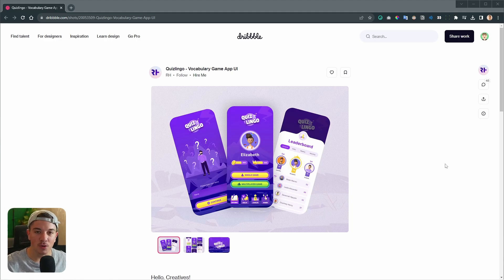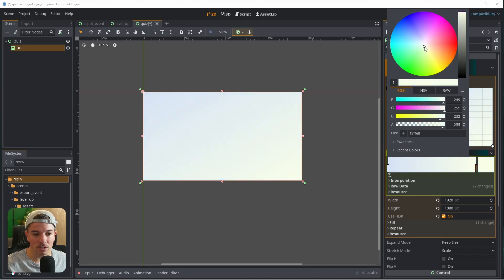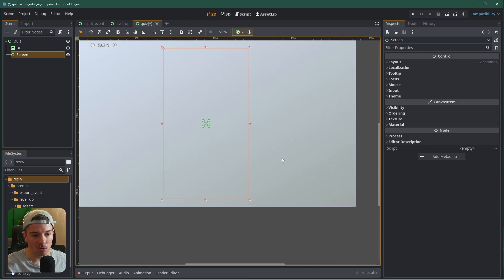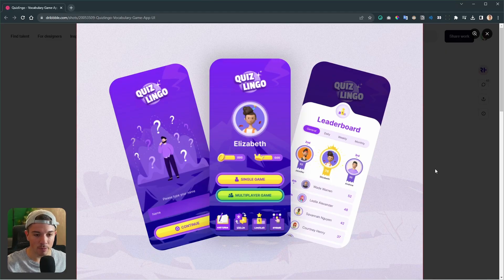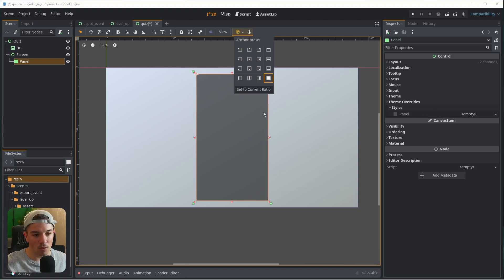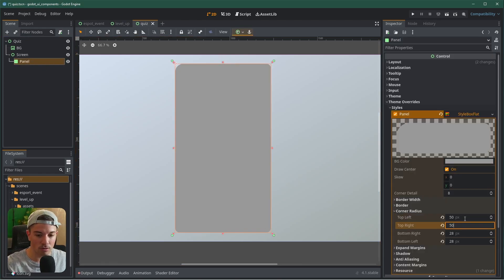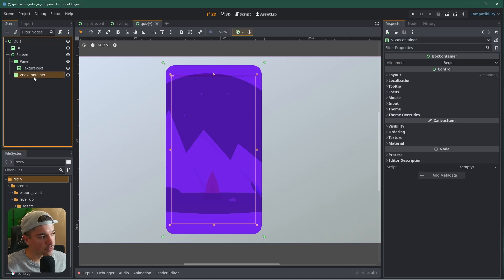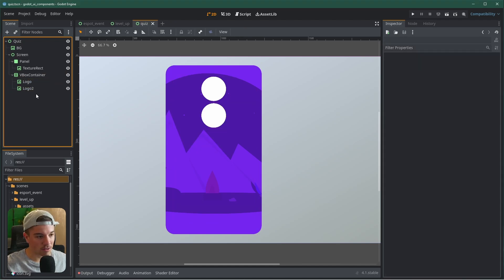Creating a quiz homescreen in Godot 4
In this video I impelement a Quiz App design in Godot 4. I show you everything, how I do it and why I do it. I hope you'll enjoy 😊

CHAPTERS
00:00 - Intro
01:40 - Outro